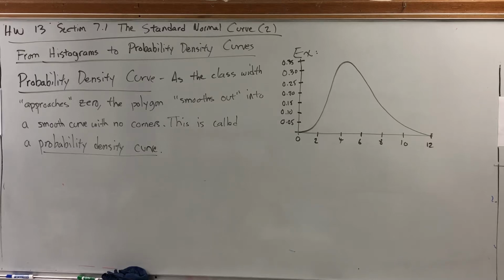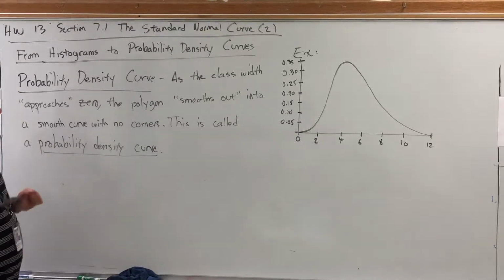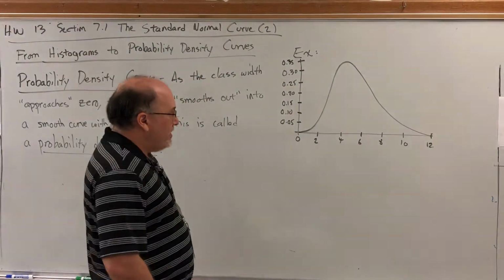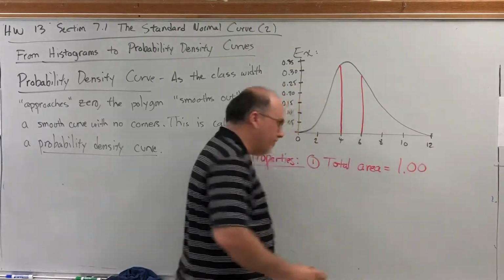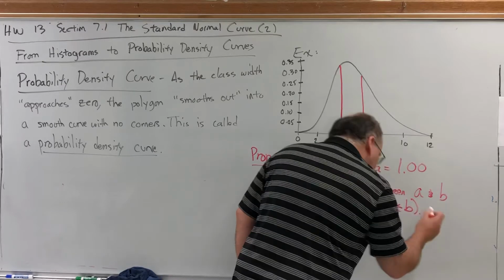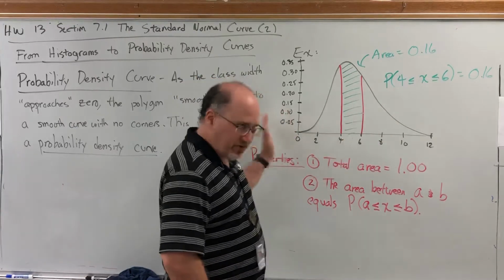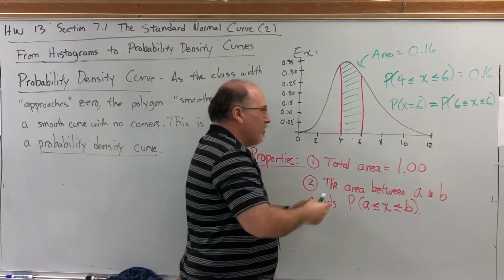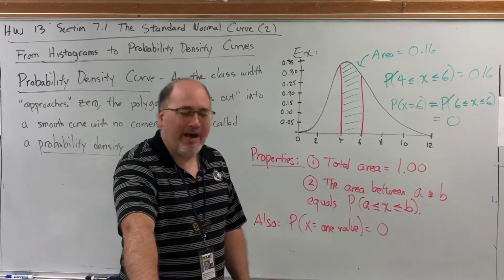7.1.2 The Standard Normal Curve - Probability Density Curve Properties